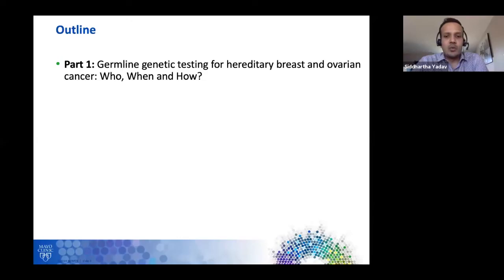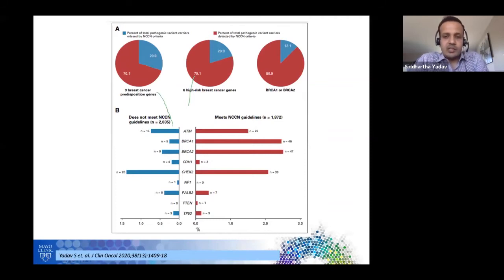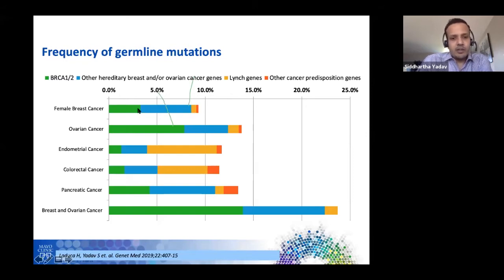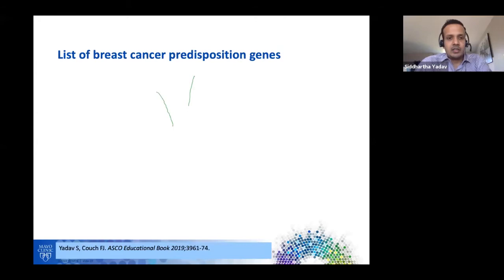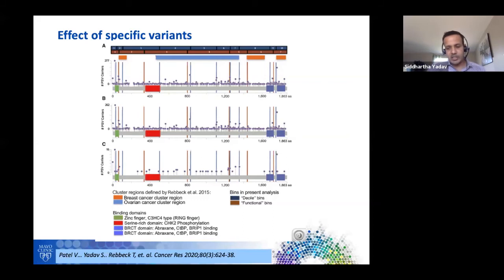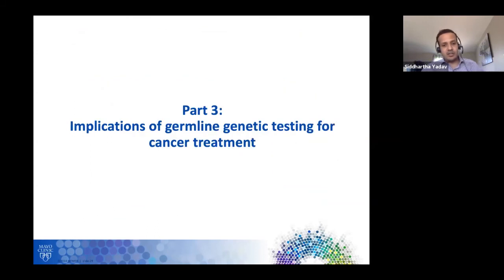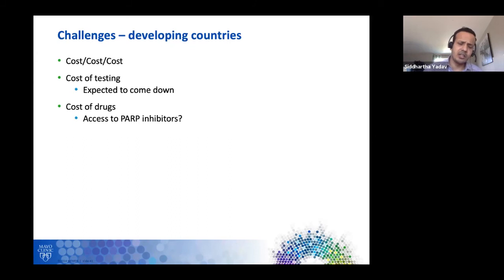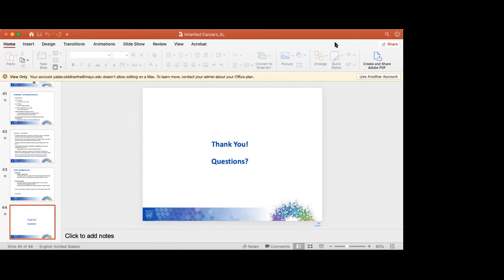HGS Webinar Aug2020 - GERMLINE GENETIC TESTING FOR INHERITED CANCER RISK... - By Dr Siddhartha Yadav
Germline Genetic Testing for Inherited Cancer Risk: Clinical Implications, Challenges And Future Directions - By Dr Siddhartha Yadav